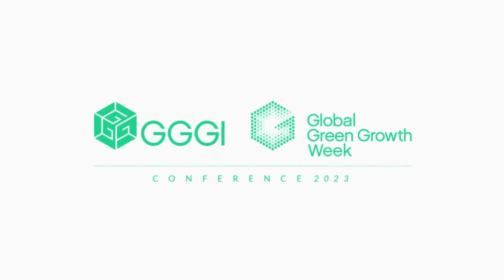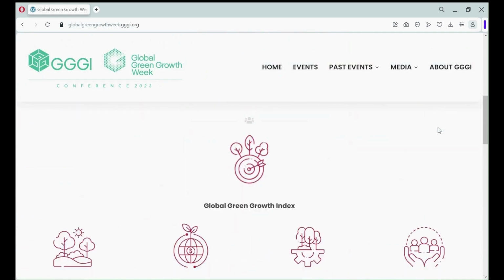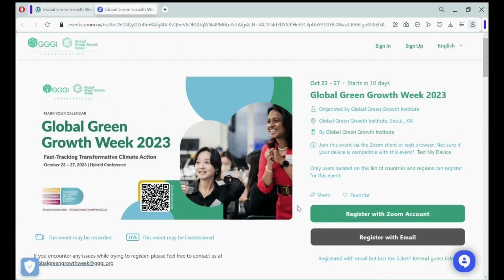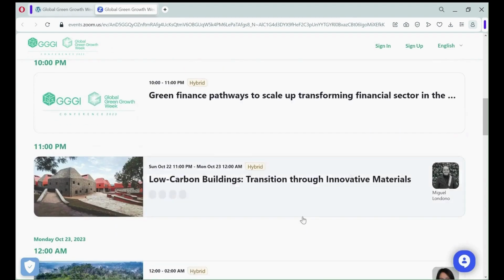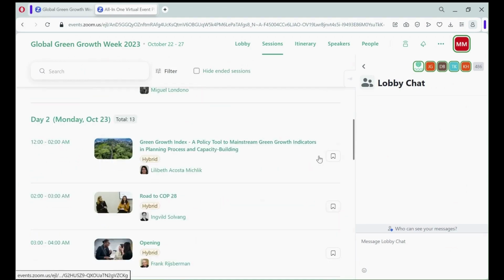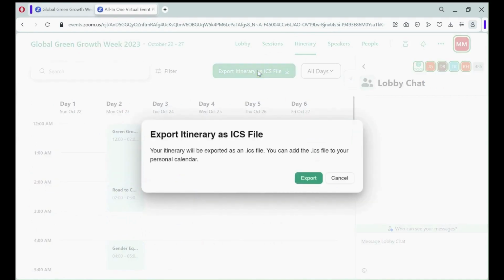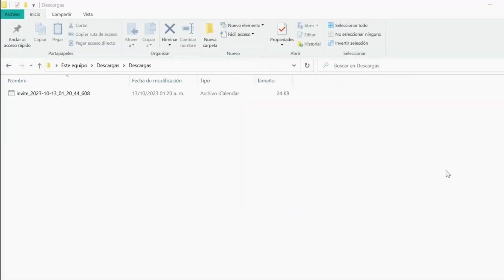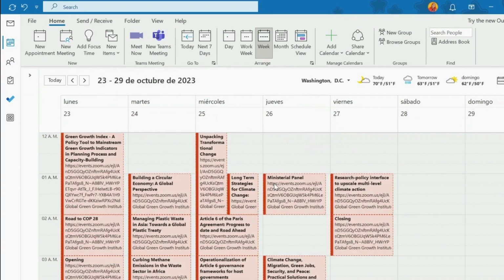Global Green Growth Week 2023 Zoom Registration Tutorial - English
The GlobalGreenGrowthWeek is the annual flagship global conference of GGGI that brings together green growth policymakers and leaders, practitioners, academia, investors, private and public sector experts, civil society members, and interested individuals to learn and share examples of solutions and best practices with the aim to advance low-carbon, resilient world of strong, inclusive, and sustainable growth. As you may already know, the theme for this year's Global Green Growth Week is "Fast-Tracking Transformational Climate Action."

Zoom Registration is now open and join us today!
- Global / Seoul (Oct. 23 ~ 27, 2023)